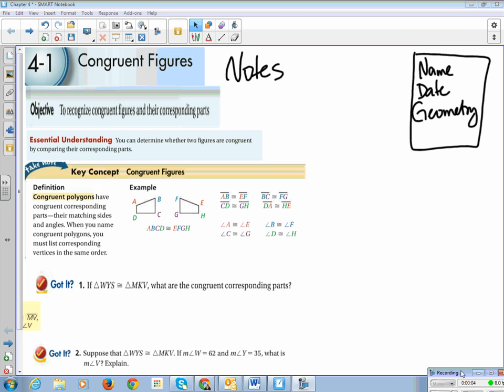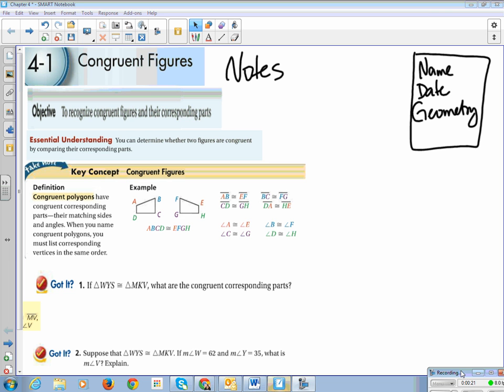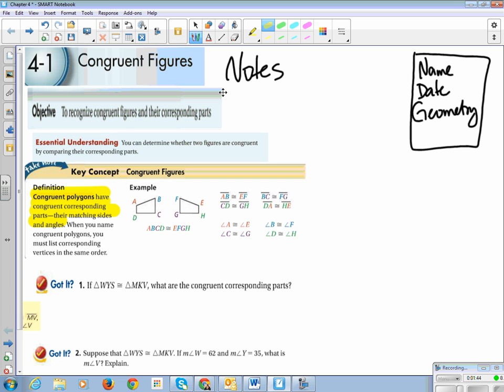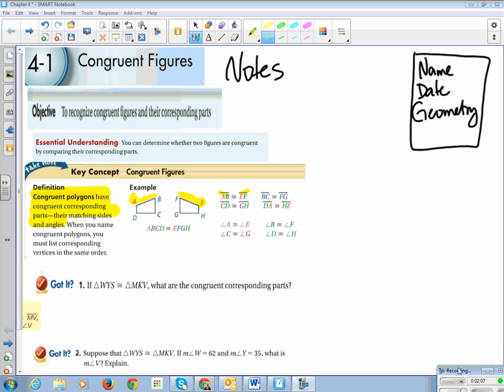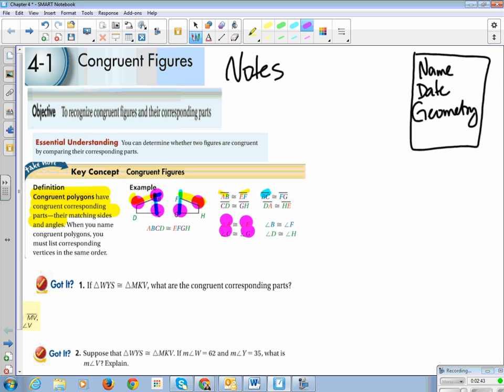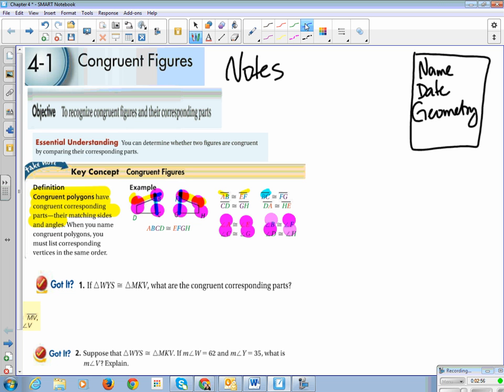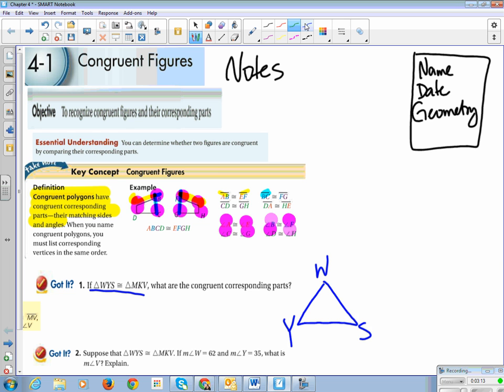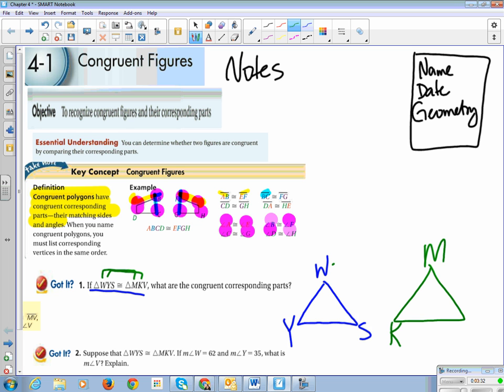Chapter 4 Section 1 Congruent Figures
Geometry Chapter 4 Section 1 Congruent Figures